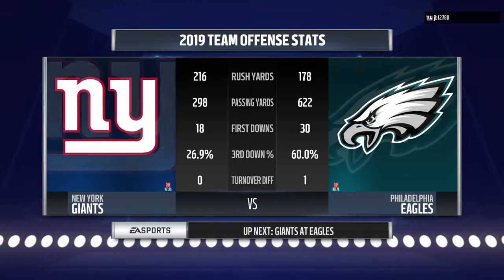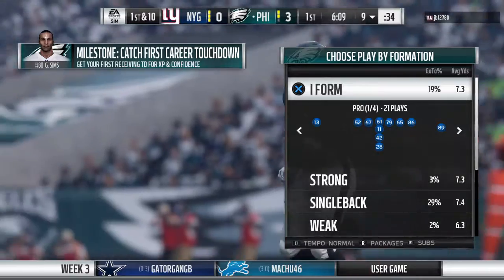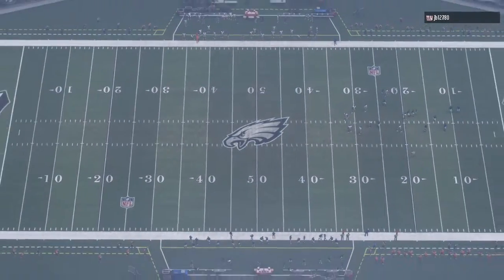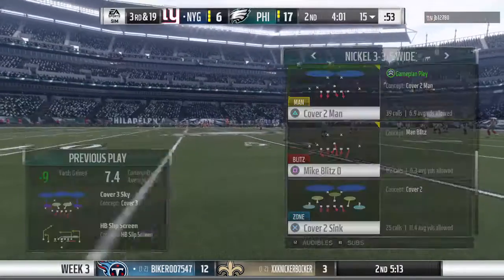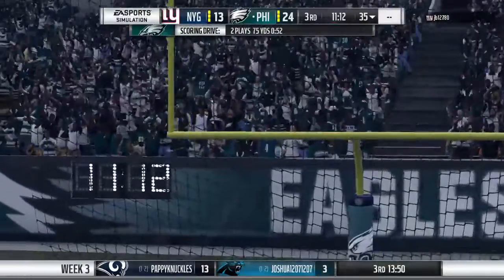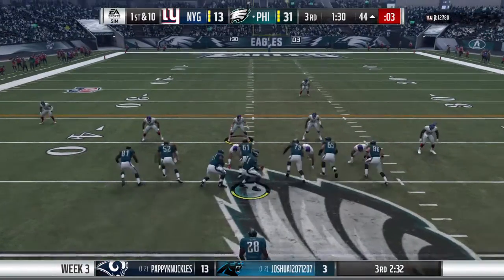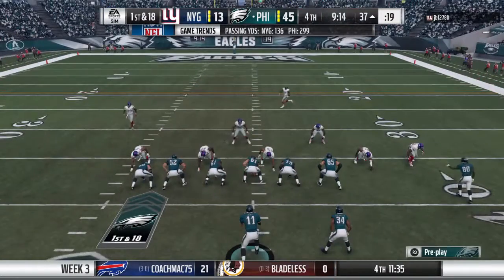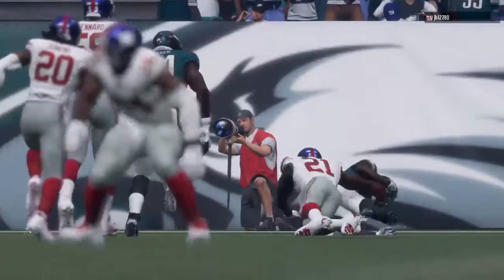Gaming While Black - DramaMan728 - M18 - 10 Yard Fight - Year 3 - Week 3